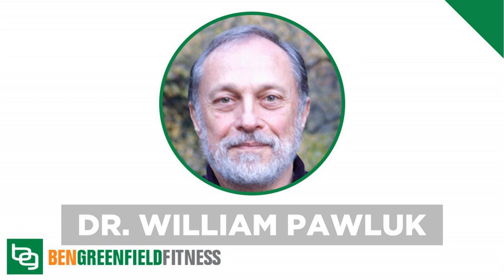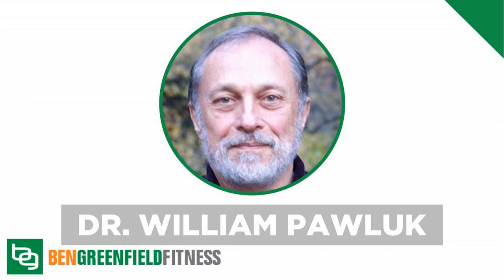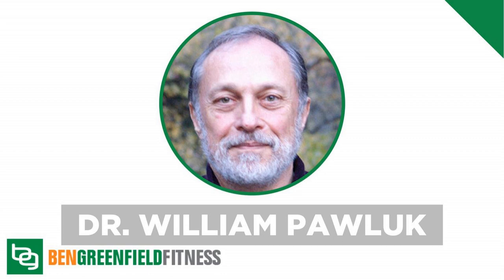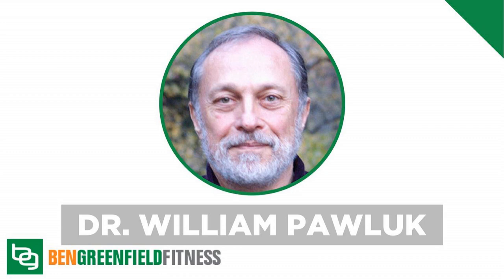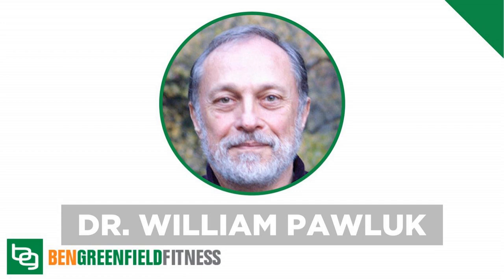The Myth About "Grounding", Acupuncture Without Needles, 400% Increase In Stem Cell Production &...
Having healthy cells is not a passive process. Active, regular tuning-up of our cells is not only feasible, but also necessary to slow aging and reduce the risk of cell dysfunction. We are, after all, only as healthy as our cells. Imperceptible cell dysfunction that is not corrected early can lead to disease.

 Some claim that fine-tuning of the cells can be done daily in only minutes, using something called "pulsed electromagnetic fields (PEMFs)". So I figured I'd turn to an expert to find out whether or not this is really true. Dr. William Pawluk, MD, MSc, my guest on today's show,&nbsp;is a holistic doctor near Baltimore, MD. Previous academic positions at Johns Hopkins and University of Maryland.

 He is trained in acupuncture, homeopathy, hypnosis, and bodywork. He is considered the foremost authority on the use of Pulsed Electromagnetic Field (PEMF) therapy in North America, and has just completed a comprehensive book on healing with magnetic fields called “Power Tools for Health”.

 This book describes what magnetic fields are, over 25 actions of magnetic fields in the body, how they work for over 50 health conditions, how to get one and how to use it. This is supported by over 500 scientific references and is the most authoritative, yet readable, book on the topic available to date. To help promote this healing concept, he has well over 50 radio, podcast, magazine and TV interviews combined. He has also been a co-host of a 2-hour holistic health radio show in Baltimore for 10 years.

 During our discussion, you'll discover: -Why Ben wore a PEMF called the "Flexpulse" on his butt during the whole podcast... [00:05:55]

 -The difference between harmful EMF and beneficial PEMF... [00:11:32]

 -NASA discovered about a 400% increase in neural stem cells and turned on about 160 genes that control growth and regeneration... [00:17:14]

 -The fascinating effects of electric fields on circadian rhythmicity and jet lag (and which frequency you would want to use)... [00:19:18]

 -Which PEMF frequency is best for increasing circulation and decreasing inflammation... [00:24:24]

 -Dr. Pawluk's favorite frequency for rapidly inducing sleep... [00:31:38]

 -Why it's a myth that the earth produces a frequency of 7.8Hz... [00:36:57]

 -Whether it is true that certain body functions, cells or organs respond to specific frequencies... [00:49:30]

 -Which frequency is best for depression... [00:54:20]

 -Why you may want to consider using calcium and magnesium if you are doing PEMF... [00:57:18]

 -What kind of "biohacks" or other modalities Dr. Pawluk likes to combine with PEMF... [01:02:02]

 Resources from this episode: -The Flexpulse (discount coupon worth $200 for the show - "greenfield") -The research on the use of PEMF for stem cells -The effects of electric fields on circadian rhythmicity and jet lag -Topical magnesium lotion -The "NES" device Ben discusses

Sponsors for this episode: -Thrive Market - Go to get $60 of free organic groceries now! -Onnit - Go to BenGreenfieldFitness.com/ONNIT and save 10% on your purchase.

 Do you have questions, thoughts or feedback for Dr. Pawluk or me? Leave your comments at BenGreenfieldFitness.com and one of us will reply!